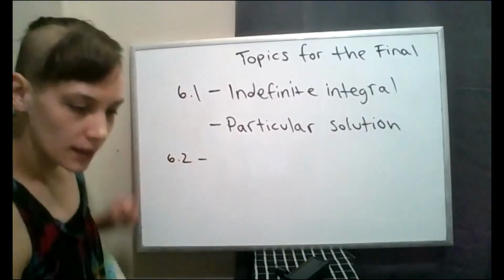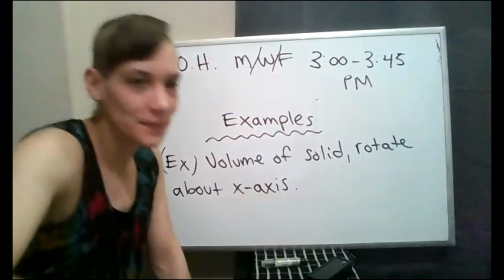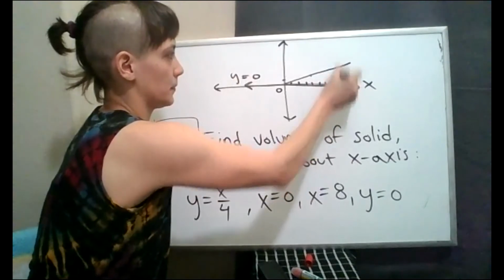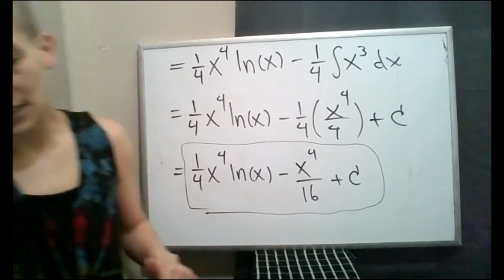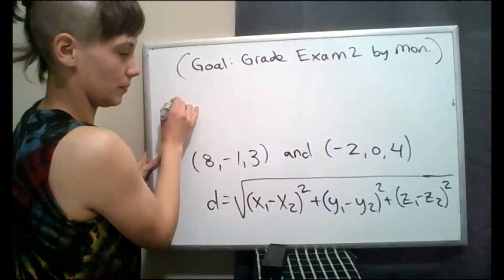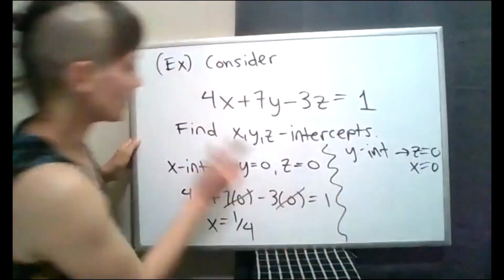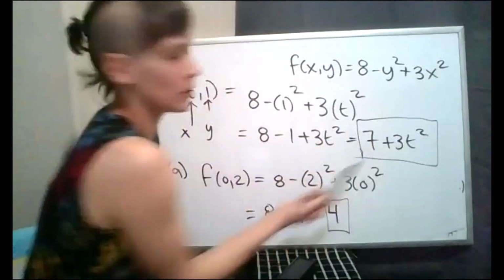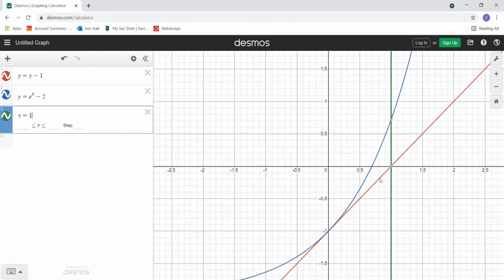Math 26B, 5/14/21